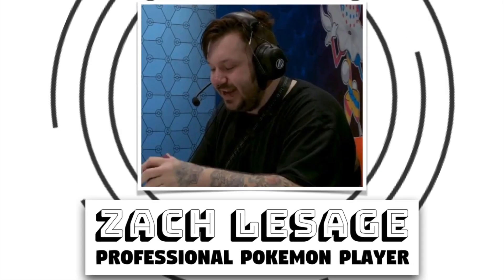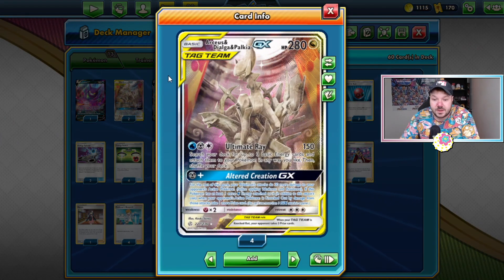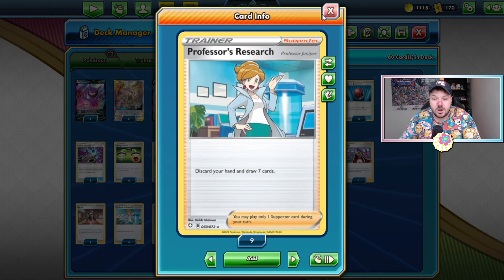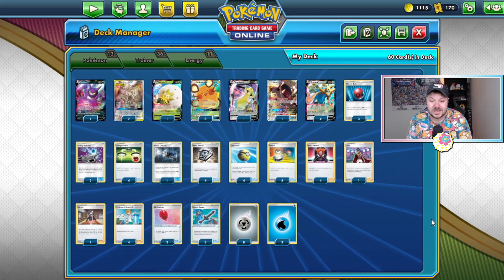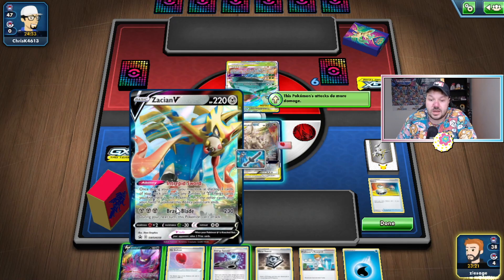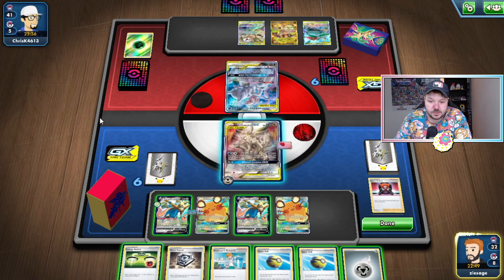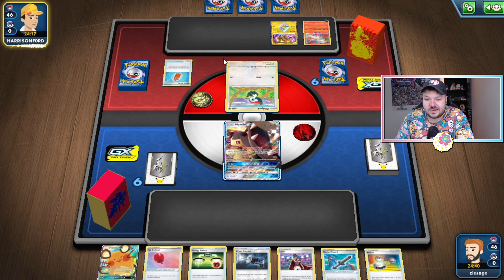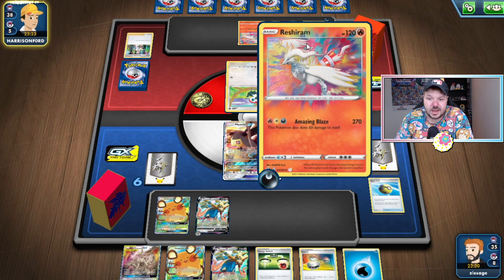ADP Zacian with a New Tech | Pokemon TCG TEU - SHF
ADP Zacian has long been considered one of the best competitive Pokemon TCG decks for over a year now and it is still becoming better. Shining Fates has offered us Rusted Sword to allow Zacian V to become an even better deck and I am sure it is going to dominate some upcoming PTCGO events soon. Check out this video for my list, my opinion on the deck, and some awesome gameplay.
Coaching
Deck List
ADP Zacian Deck
Pokemon - 13
1 Crobat V DAA 104
2 Arceus & Dialga & Palkia-GX CEC 221
1 Eldegoss V CPA 5
3 Dedenne-GX UNB 195
1 Aegislash V VIV 126
1 Mawile-GX UNM 141
4 Zacian V PR-SW 18

3 Cherish Ball UNM 191
4 Metal Saucer SSH 170
2 Rusted Sword SHF 62
2 Energy Spinner UNB 170
1 Leon VIV 154
4 Quick Ball SSH 179
2 Air Balloon SSH 156
4 Bosss Orders SHF 58
4 Professor's Research SHF 60
1 Great Catcher CEC 192
1 Marnie SSH 169
4 Energy Switch SSH 162
4 Switch SSH 183

Energy - 11
3 Water Energy SWSHEnergy 3
8 Metal Energy SWSHEnergy 8